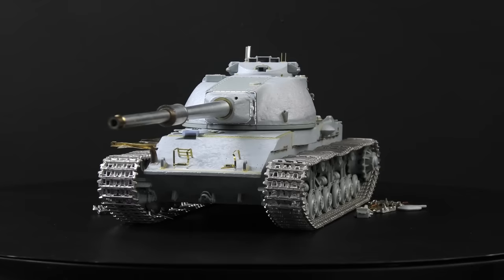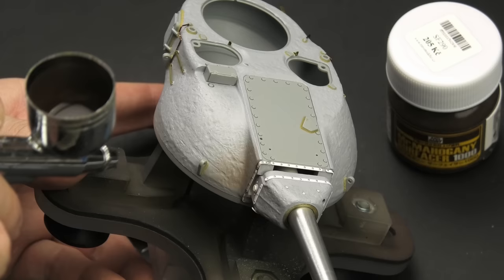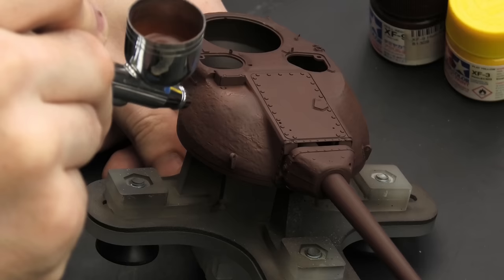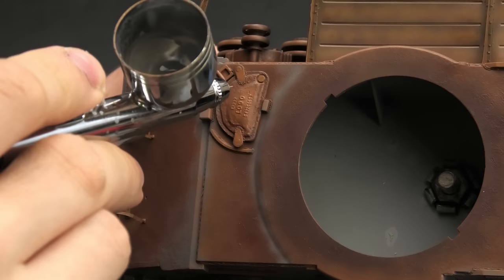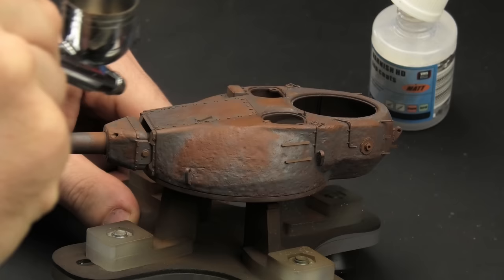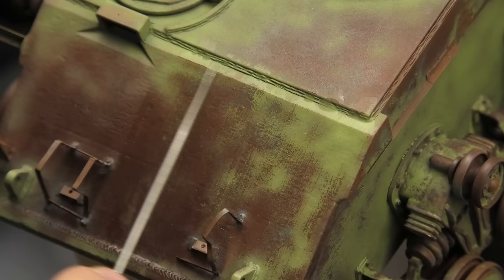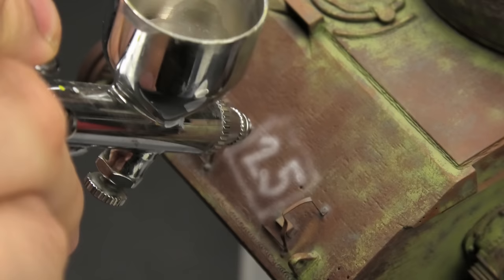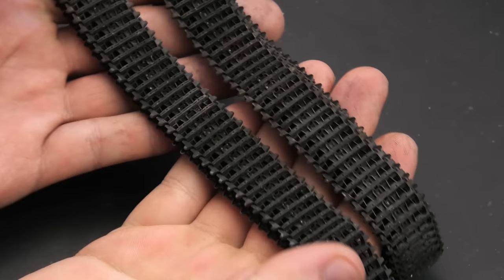Painting A Heavily Rusted-Out Tank With An Airbrush! (Conqueror Mk. 2, Dragon 1/35)